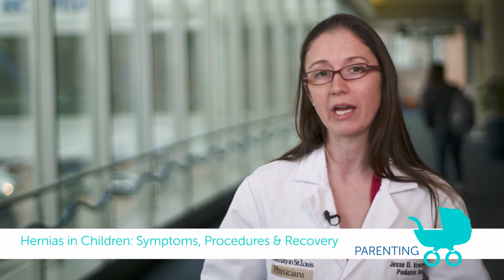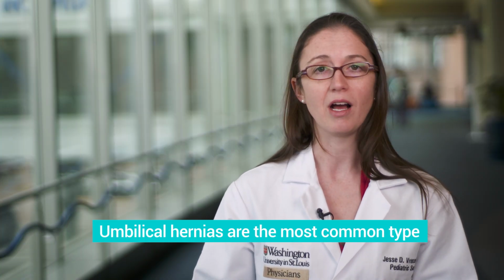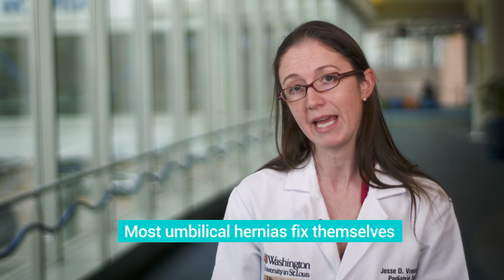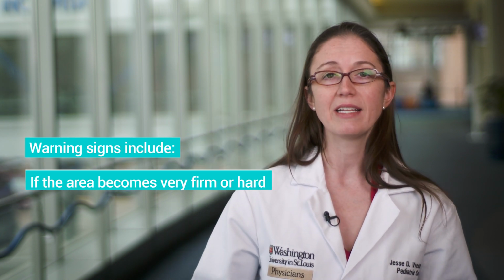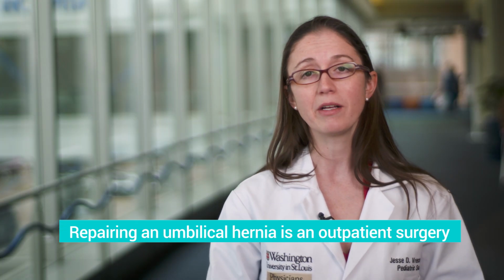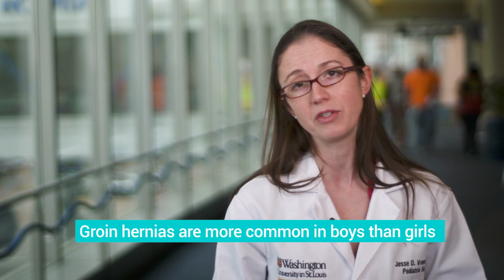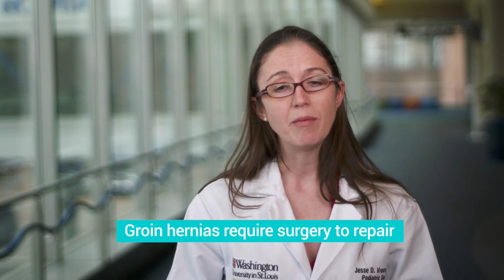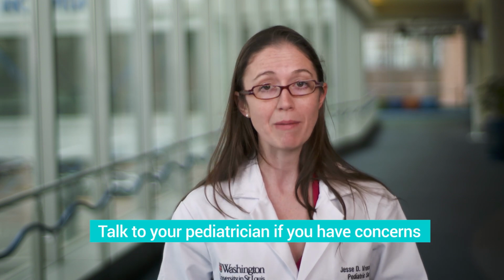Hernias in Children | Symptoms, Procedures, & Recovery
Hernias in children are common reasons why an otherwise healthy child might need to see a pediatric surgeon. But what is a hernia? Do you know the 2 most common types of hernias in children? In this video, Dr. Jesse Vrecenak answers these questions. Plus, she explains what you should look out for as a parent and what to expect if your child needs treatment.

The St. Louis Children’s Hospital YouTube station is intended as a reference and information source only. If you suspect you have a health problem, you should seek immediate care with the appropriate health care professionals. The information on this website is not a substitute for professional care, and must not be used for self-diagnosis or treatment. For help finding a doctor, St. Louis Children's Hospital Answer Line may be of assistance at 314.454.KIDS (5437). The opinions expressed in these videos are those of the individual writers, not necessarily St. Louis Children's Hospital or Washington University School of Medicine. BJC HealthCare and Washington University School of Medicine assume no liability for the information contained in this website or for its use.